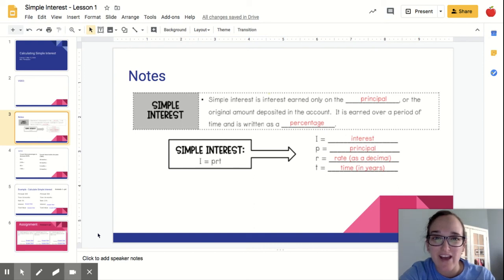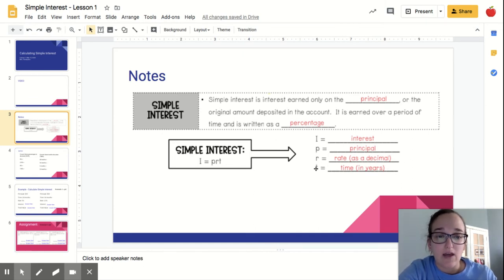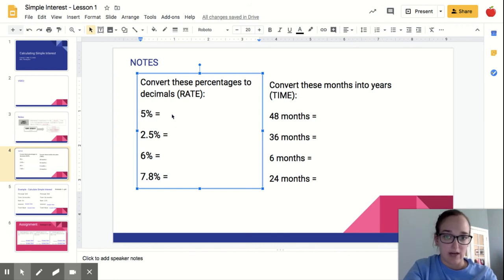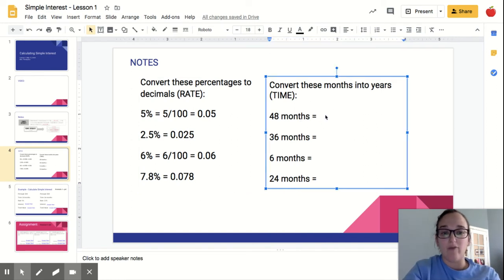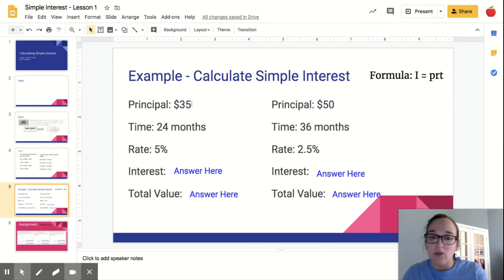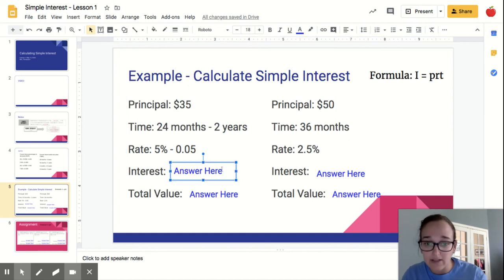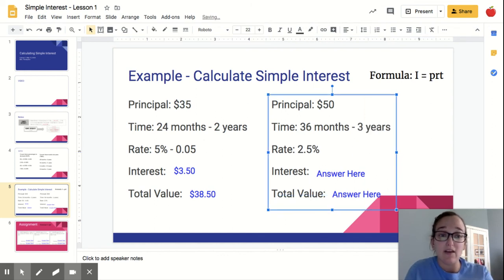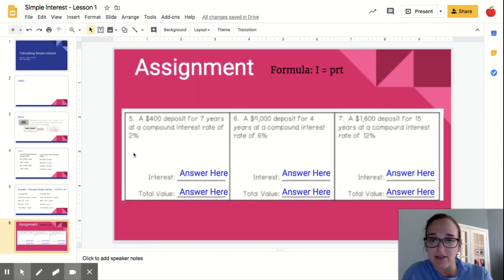Simple Interest - Lesson 1 - Google Slides